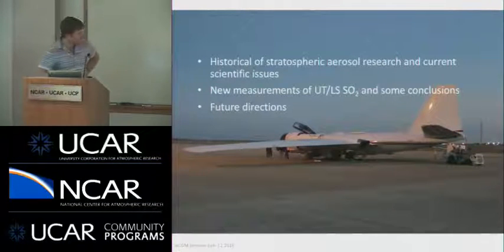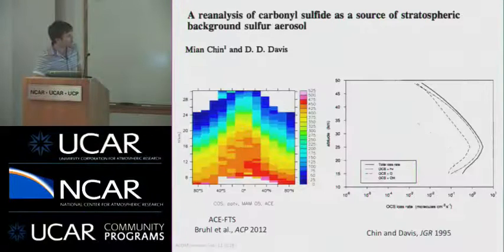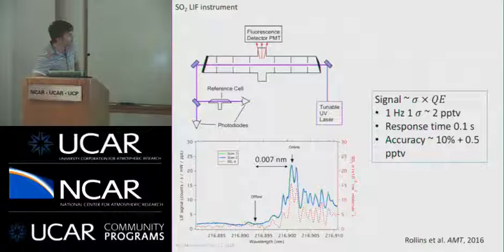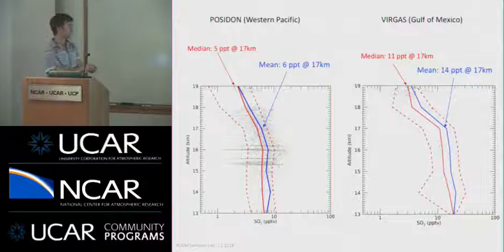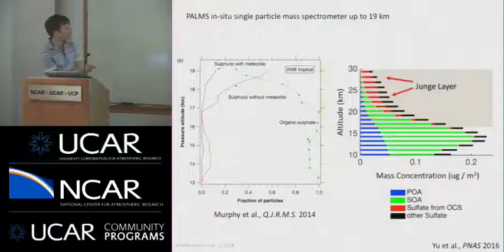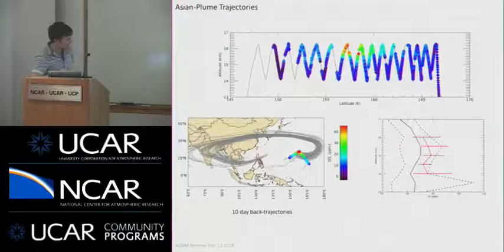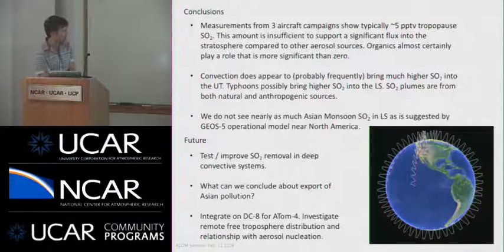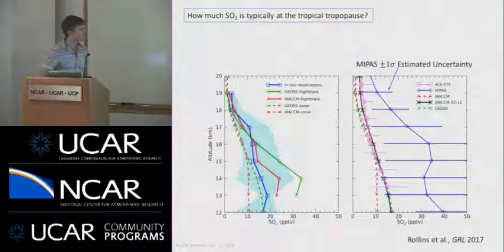Andrew Rollins: Constraining the stratospheric sulfur budget: SO2 in the Tropical UT/LS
Constraining the stratospheric sulfur budget: aircraft observations of SO2 in the Tropical UT/LS

Speaker: Andrew Rollins, National Oceanic and Atmospheric Administration

Abstract:
Oxidation of sulfur dioxide (SO2) in the Tropical UT/LS leads to intense nucleation of new particles that may be globally distributed, and SO2 transported through this region has been suggested to be a major source gas for aerosols in the stratosphere even during volcanically quiescent periods. In-situ measurements of SO2 in the tropical tropopause region to inform these processes have however been nearly absent from the observational record. We have recently developed a new laser induced fluorescence instrument for in-situ measurement of SO2 on high-altitude research aircraft and deployed the instrument during three aircraft campaigns spanning 2015 – 2017. These flights provided more than 130 hours of observations up to 19.7 km altitude spanning 1°S–45°N latitude.

In this presentation I will provide an overview of these recent observations, and compare the measurements with satellite observations (MIPAS, ACE-FTS) and global models (WACCM, GEOS-5). While a few of the UT observations show that relatively high values of up to ~ 100 pptv may result from minor volcanoes and transport of pollution, the majority of our measurements indicate that typical tropopause SO2 concentrations are near 5 pptv. This low mixing ratio if globally representative is insufficient to be a major contributor to the total budget of stratospheric aerosols.